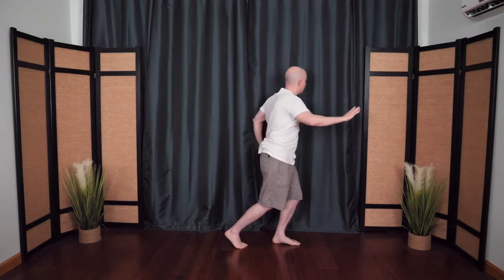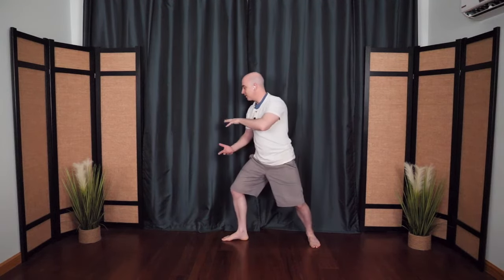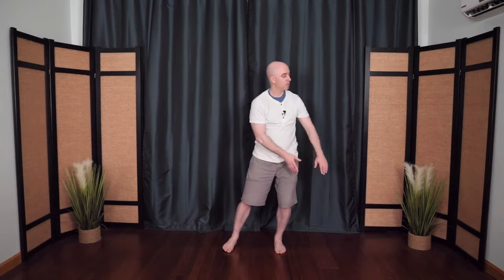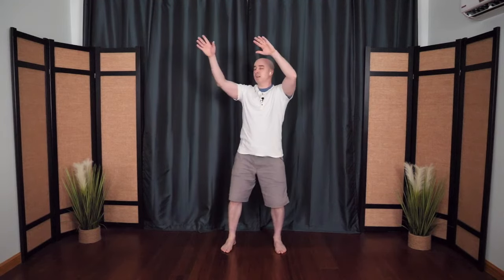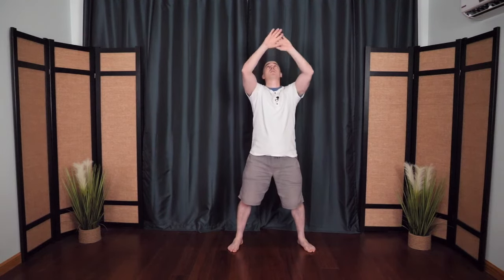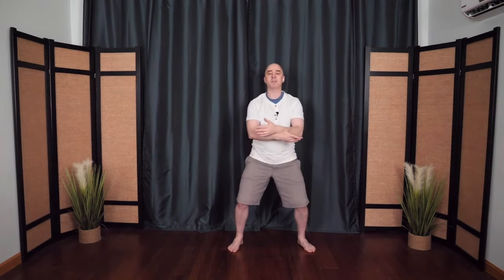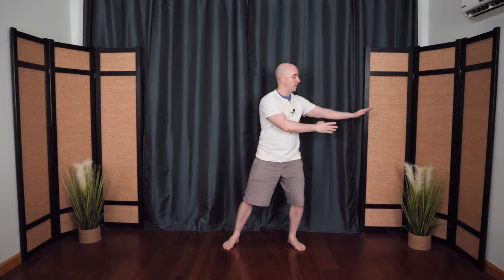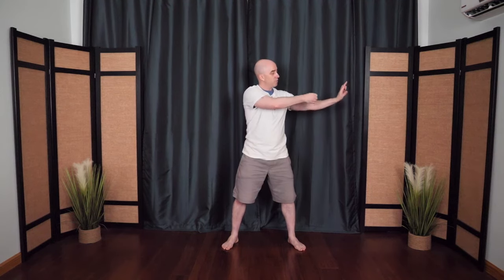25-Minute Tai Chi Flow: Boost Core Strength & Enhance Balance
Welcome to our 25-Minute Tai Chi Flow designed specifically to boost core strength and enhance balance. Dive deep into the ancient art of Tai Chi, integrating mindful movements with deep breathing, allowing you to harness your inner energy (Qi). This routine is perfect for both beginners and seasoned practitioners, offering a rejuvenating experience that strengthens the core and promotes stability.

🌿 Key Highlights:

-Focus on core-engaging movements that help in building strength and stability.
-Techniques to improve your balance, grounding you both physically and mentally.

🌟 Benefits:

-Strengthen and tone your core muscles.
-Improve overall balance and coordination.
-Reduce stress and promote relaxation.
-Enhance mental clarity and focus.
-Cultivate a deeper connection with your inner self.

Whether you're starting your day, taking a break from work, or winding down in the evening, this Tai Chi flow is a wonderful way to reconnect with yourself and feel grounded. Don't forget to wear comfortable clothing, and ensure you have a quiet space where you can move freely. Enjoy the journey, and may you find balance in every step."

In this 45-minute bonus session, you’ll experience the “Joint Circle Routine” which is great for arthritis and for creating flexibility + a 30-minute “Tai Chi Flow” sequence to reduce stress, improve balance, and prevent falls!